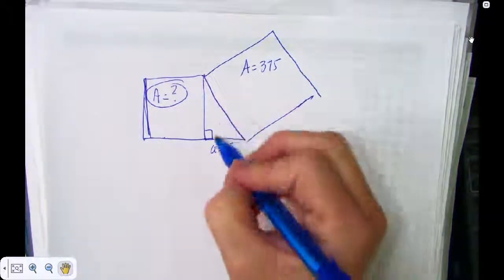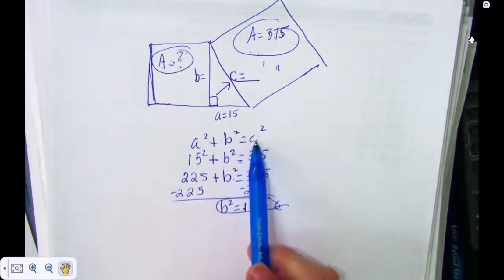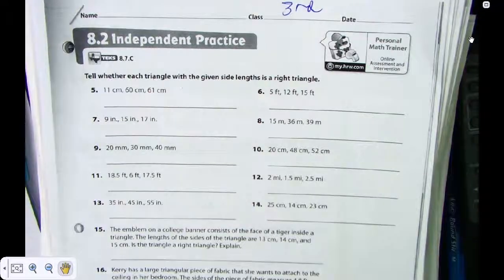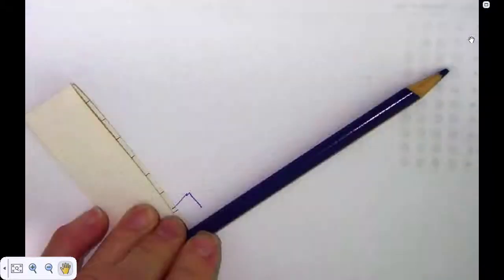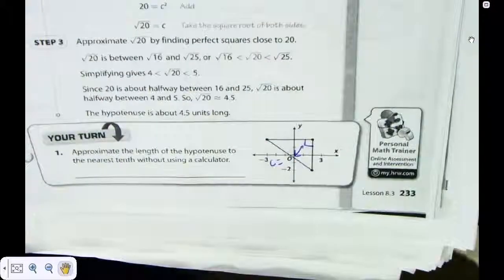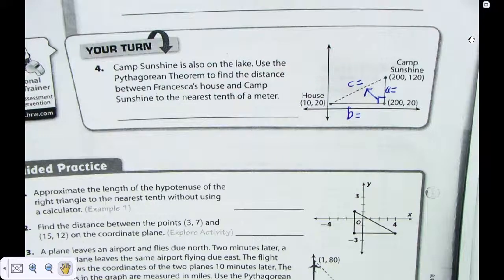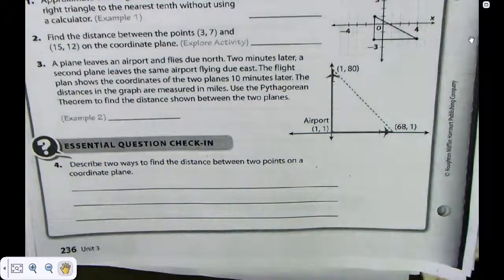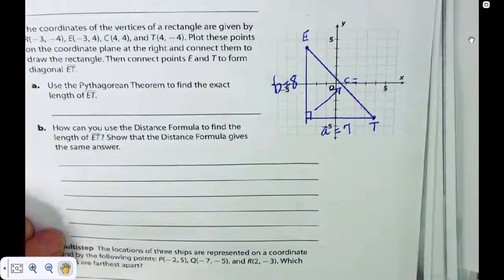Using Pythagorean Theorem to find distance between 2 points 2-8-16